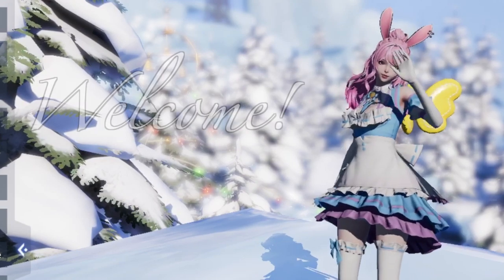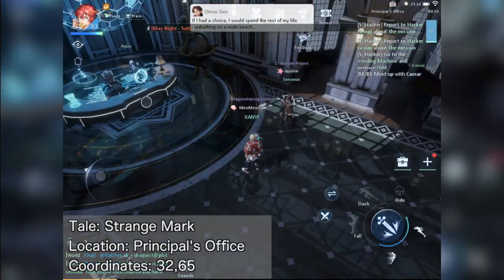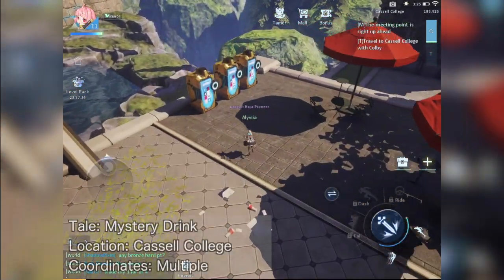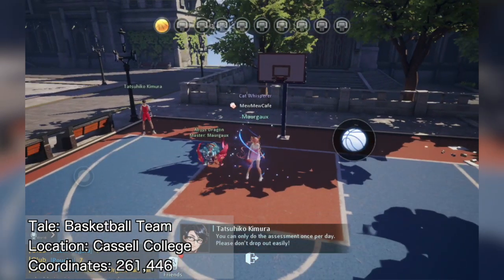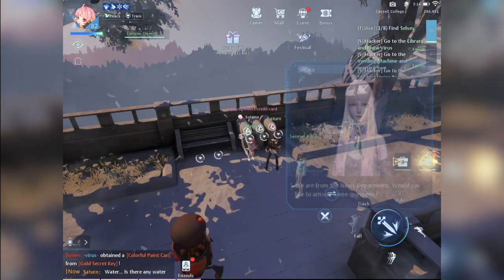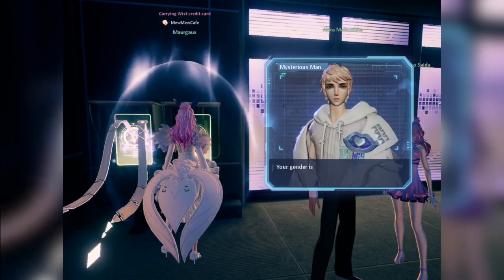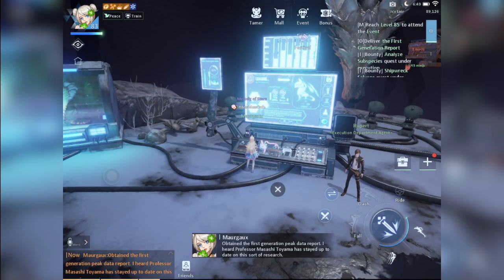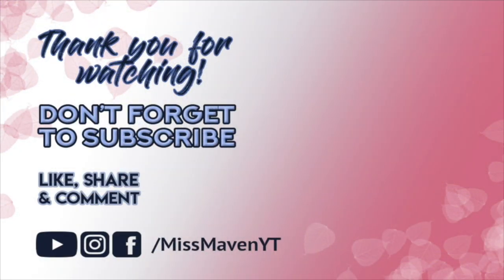ULTIMATE BRONZE TALE GUIDE! 32 TALES TO UNLOCK!! | Dragon Raja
Hi guys, welcome! In this video, I’ll guide you through 32 relatively easy tales in Dragon Raja. We’ll be going through the tales by location so it will be easier to follow. I’ll also have time stamps down below for easier navigation ♡.

༺♥༻ TIMESTAMPS ༺♥༻

♥ PRINCIPAL’S OFFICE
01:24 Leader’s Query
01:43 Reticent
01:54 Blossoms Rain
02:01 Money Maker
02:21 Strange Mark
02:52 Universal Quiz

♥ CASSEL COLLEGE
03:28 Scattered File
03:51 Waste Separation
04:34 Mystery Drink
04:51 Broken Machine
05:10 Walking Machine
05:40 College’s Voice
06:04 No. 7 Pitcher
06:35 Basketball Team
07:00 Final Blessing
07:21 Multi-Facial
07:29 The Chosen One
07:50 Campus Bench
08:41 Sanitation Mode

♥ TOKYO
09:04 Roadbuster
09:32 Eco-Friendly
09:59 Dark Alley
10:29 The Graffiti
10:46 Era of Idols

♥ SIBERIA HARBOR
11:38 Rhythm Master
12:05 Love You 3000
12:24 Dreamlover

♥ VARIOUS LOCATIONS
12:42 The Diary
13:20 Lost Report
13:29 Eternal Ally
14:08 Thither Line
14:29 Educated Party-Goer

Raven & Kreyn - So Happy [NCS Official Video]